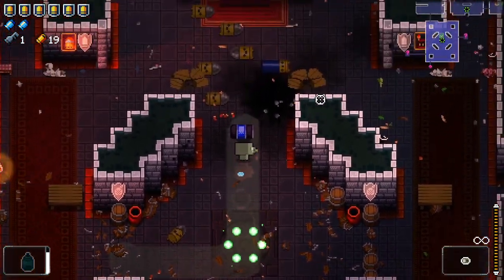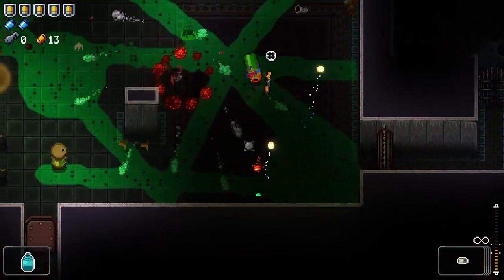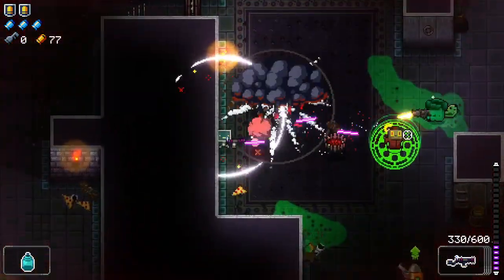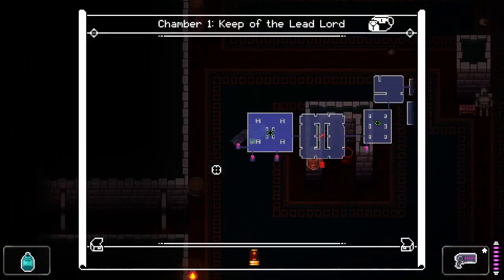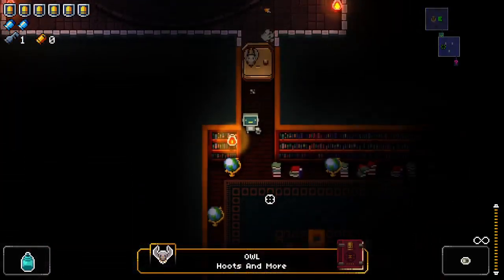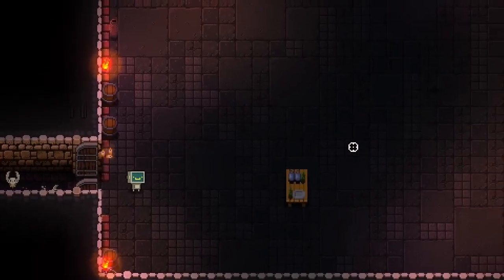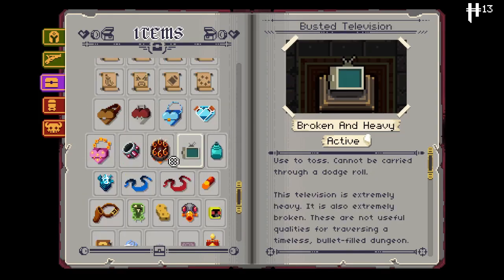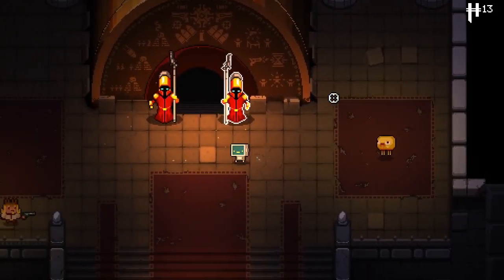Episode 135 Throwaway Run | Enter The Gungeon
Trying a few modifiers to maybe make it go better with Robot.
THIS IS A THROWAWAY RUN, WHAT COULD POSSIBLY GO WRONG.